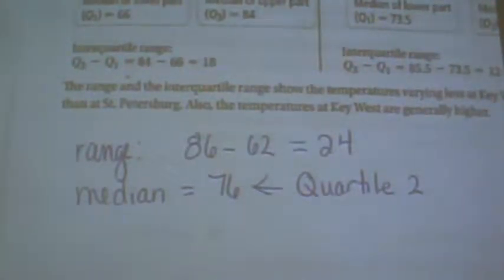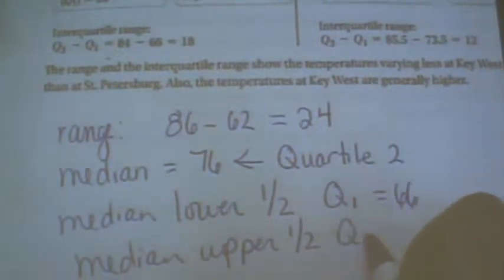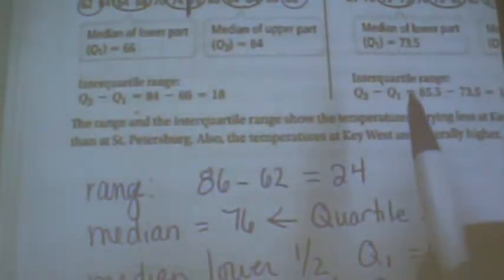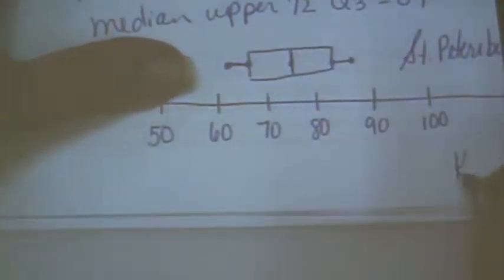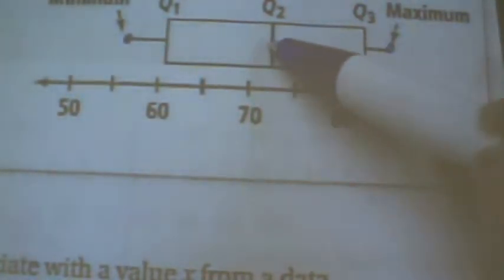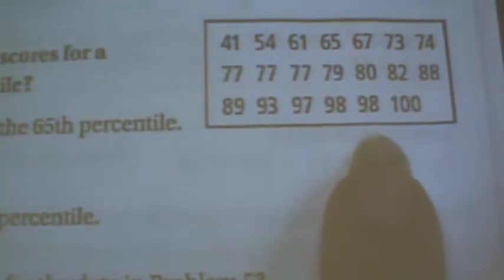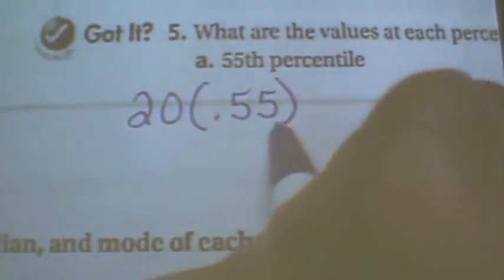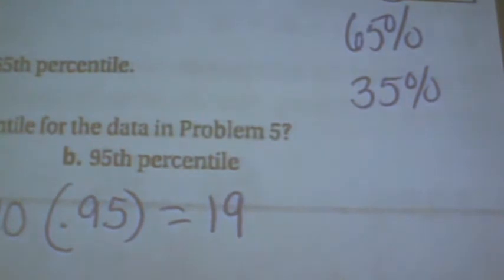Algebra 2 Chapter 11 Box and Whisker